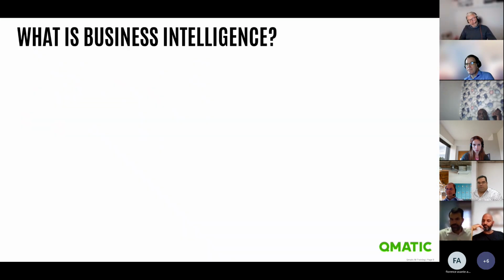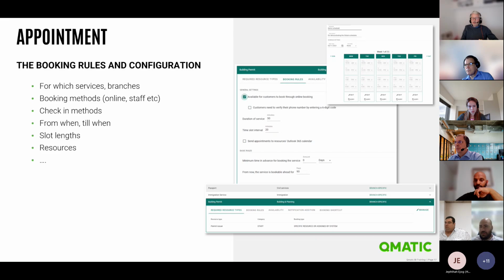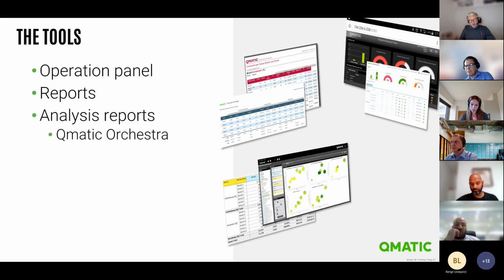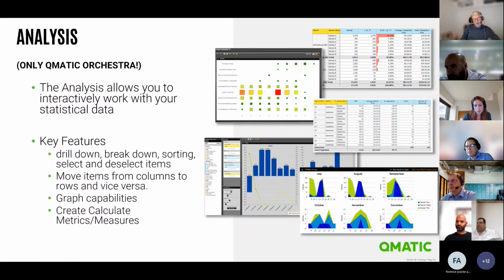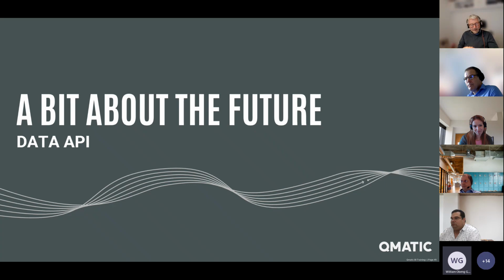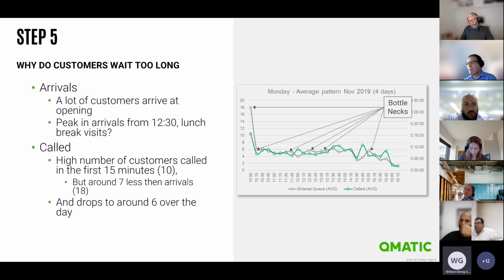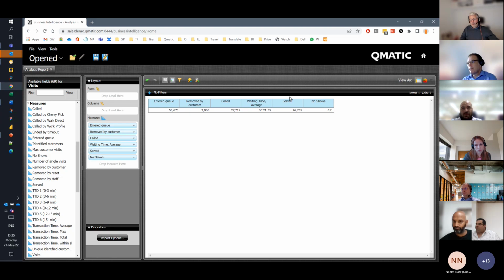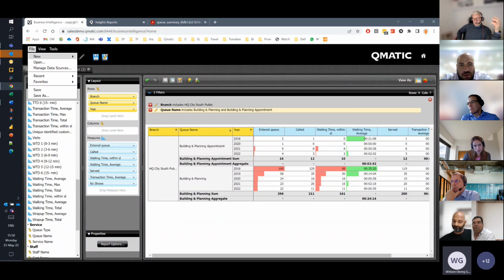Qmatic Sales Training module 6 BI Data Analytics 20220523 080329 Meeting Recording